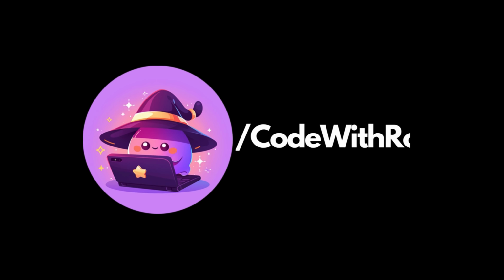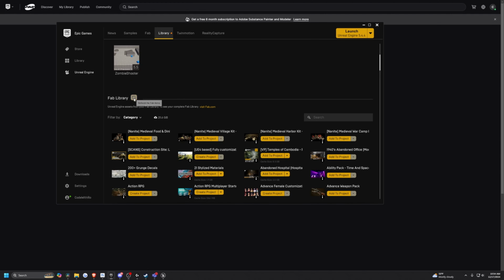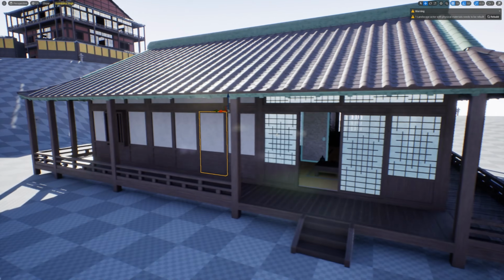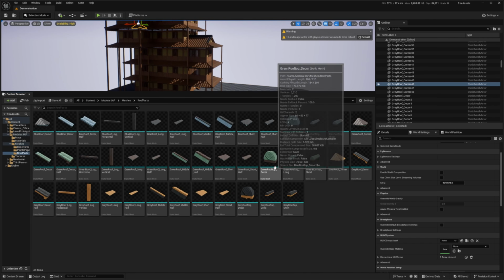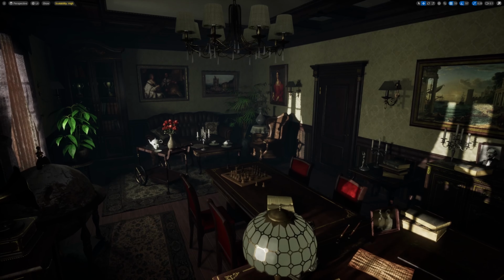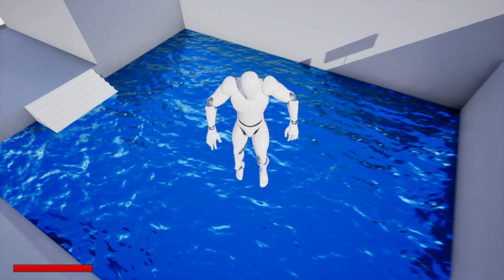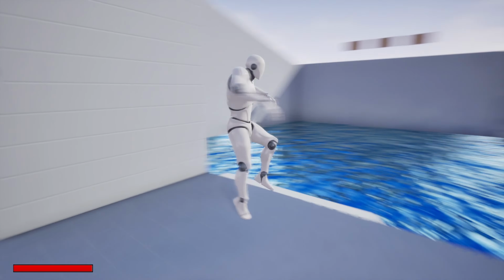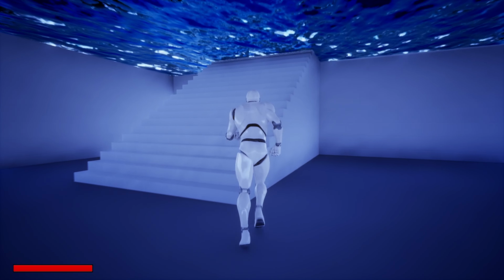Free Assets December 17-31 on FAB